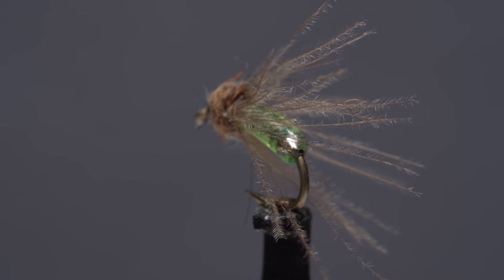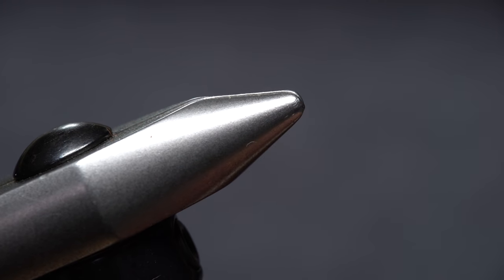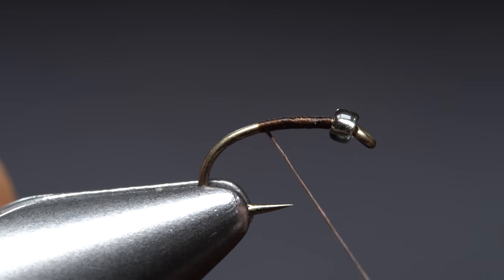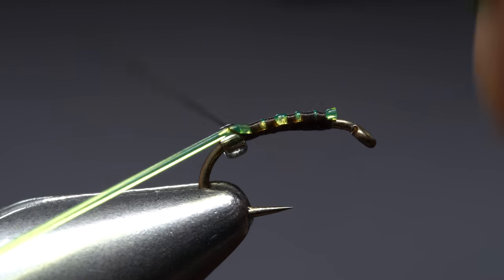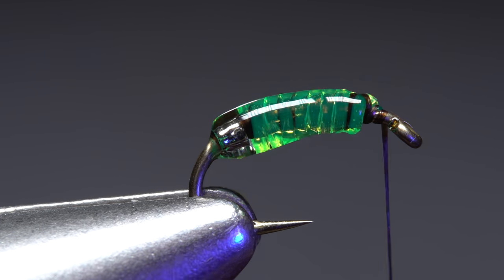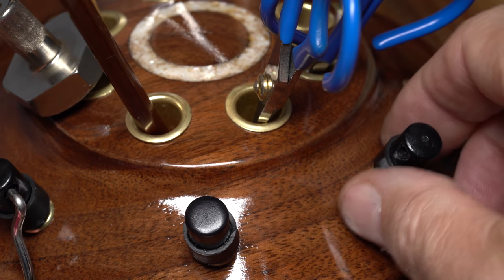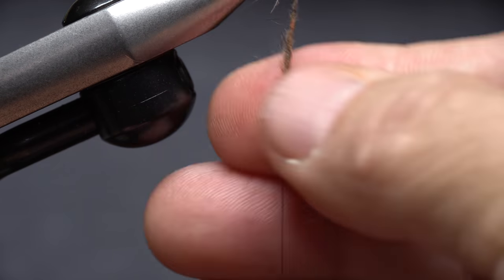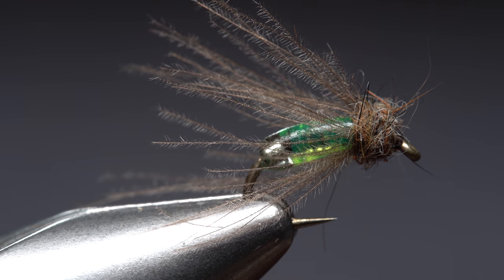Shiney Hiney Caddis Pupa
Detailed instructions for tying a Shiney Hiney Caddis Pupa.
Recipe:
Hook:  Scud/emerger hook hook (here, a Lightning Strike SE3), size 16.
Gas bubble: Silver-gray core Killer Caddis glass bead, midge size.
Thread: Dark brown, 6/0 or 70-denier.
Body:  Green Stretch Round Rib, small.
Collar: Rusty dun CDC.
Thorax/head: Brown rabbit-fur dubbing.